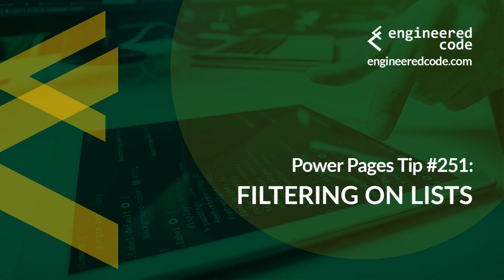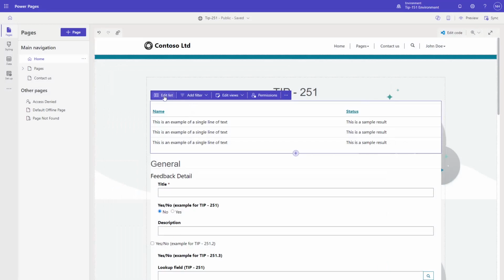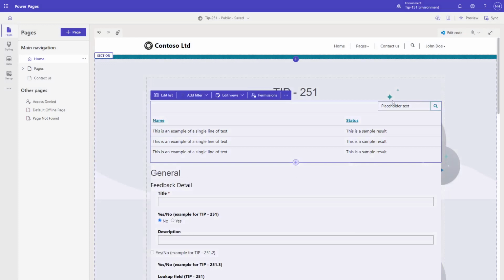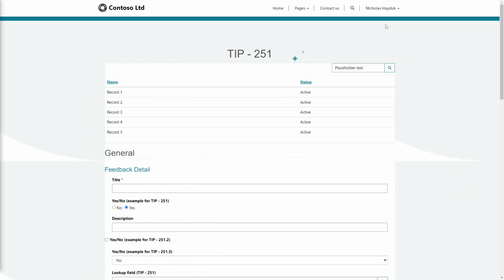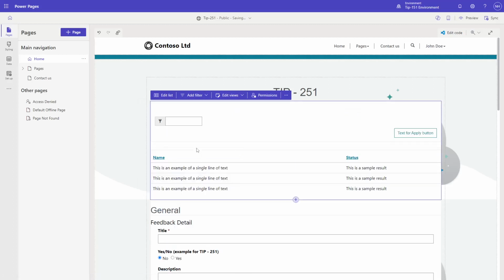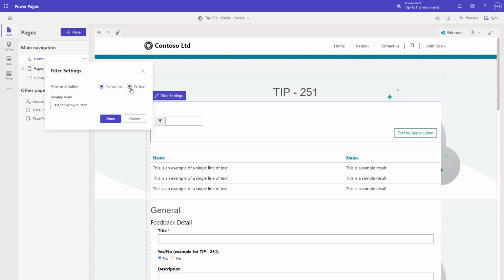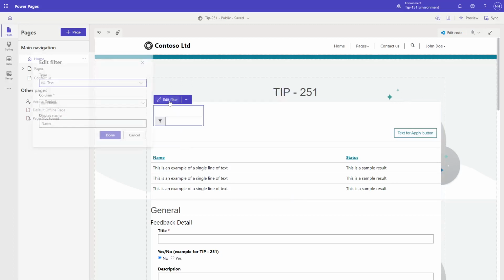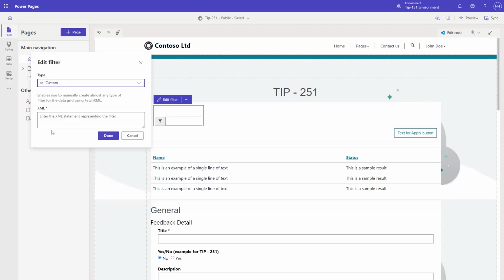Power Pages Tip #251 - Filtering on Lists - Engineered Code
In this tip, I look at how you can add filters to your Power Pages Lists.